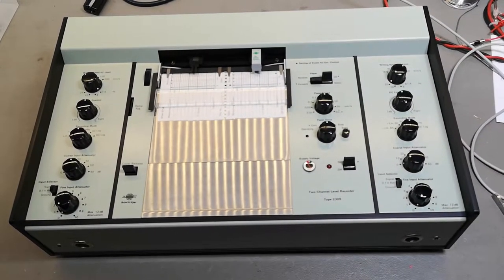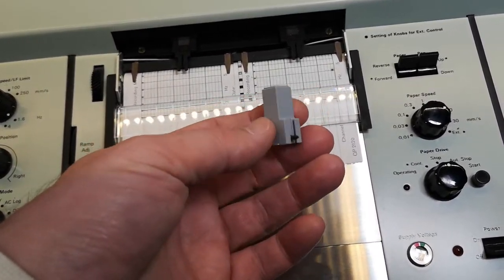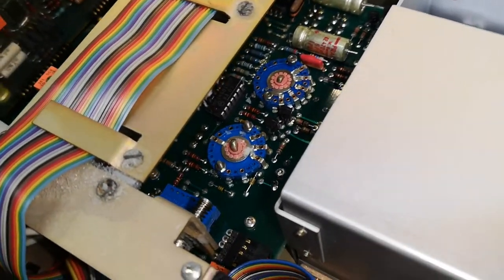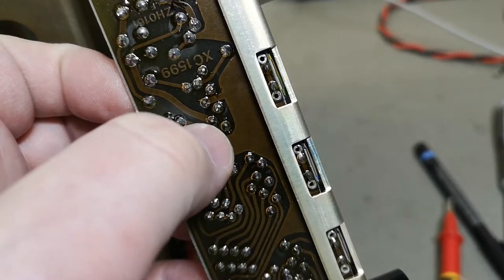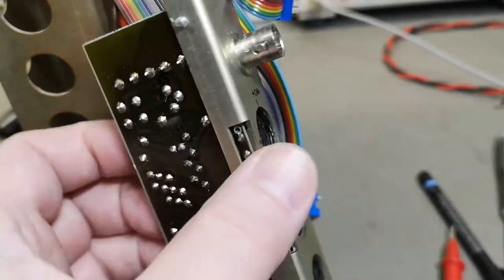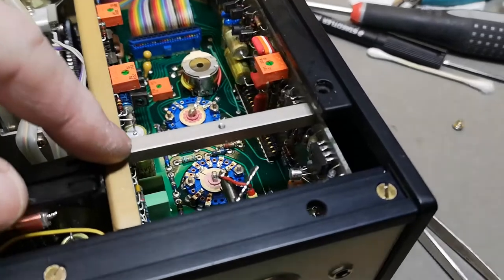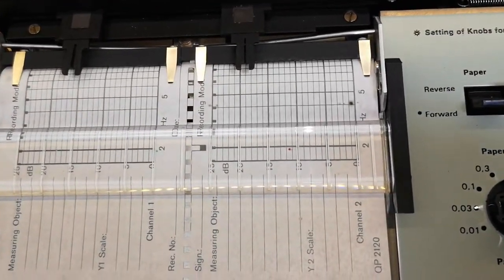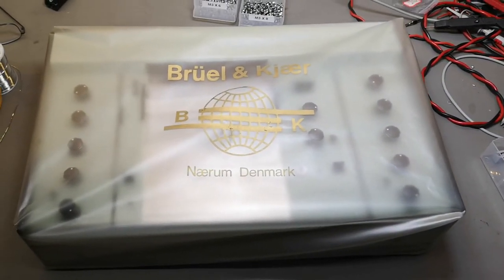Brüel & Kjær Two Channel Level Recorder 2309 test repair teardown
oh no !! one more Leaked battery damage to fix, deep clean up, and then figure out how to power it up, wow cool design, many great design details found. of course i made it run again, did i say this before : i love plotters / printers :-)